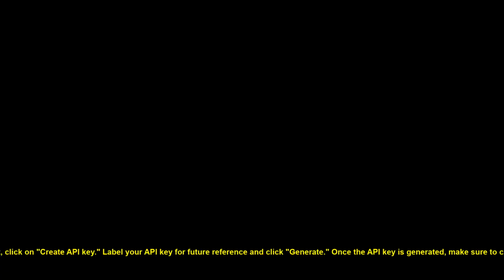How to authorize HubSpot for managing marketing leads in USA - Complete Guide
Unlock the power of HubSpot with our comprehensive guide on how to authorize HubSpot for managing marketing leads in the USA! In this video, we'll walk you through the step-by-step process to seamlessly integrate HubSpot into your marketing strategy, ensuring you can effectively capture, nurture, and convert leads. Whether you're a marketing beginner or a seasoned pro, this guide will equip you with the knowledge you need to maximize your HubSpot experience. Don't miss out on optimizing your lead management today!